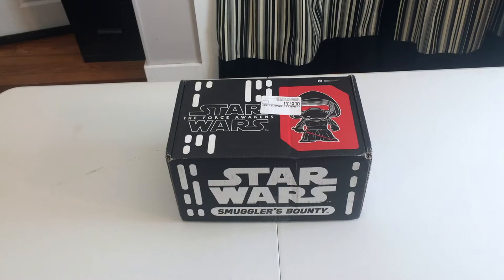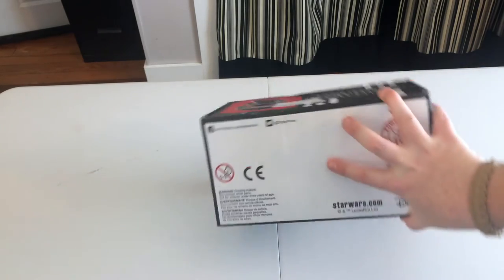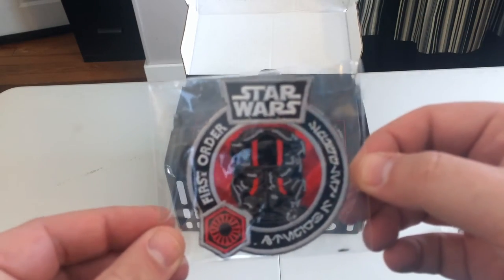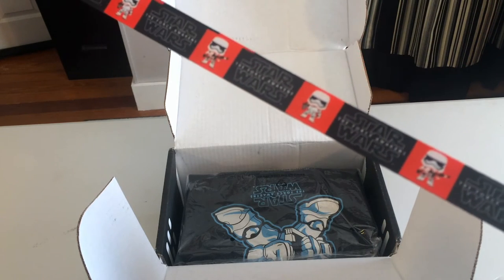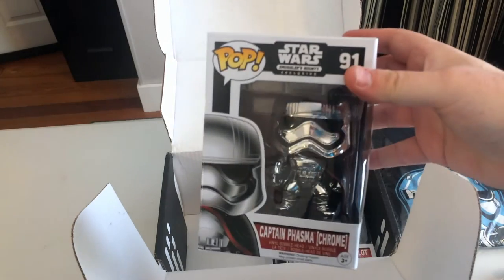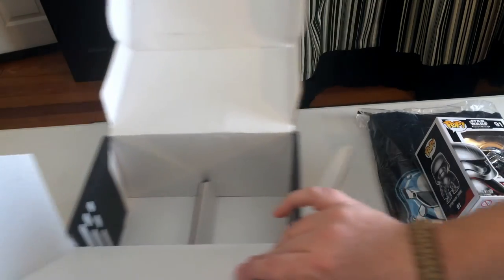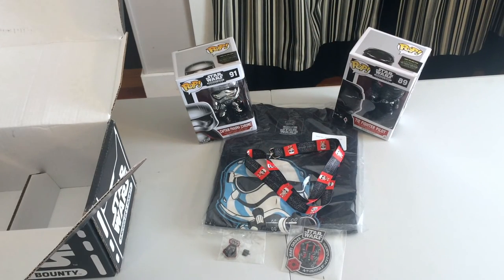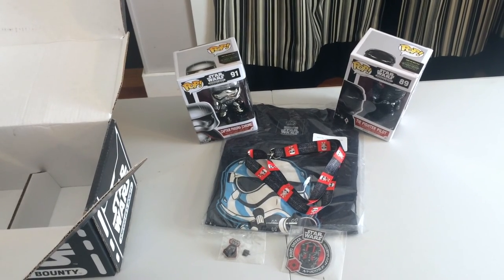Smuggler's Bounty Unboxing Video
In this video Infamous Podcast co-host Brian Tudor unboxes the first Star Wars Smuggler's Bounty blind box from Funko.

And don’t be shy about helping out with a 5 star review on iTunes to help us out.

The music in this episodes is Pomade by Silent Partner. The Infamous Podcast is Johnny Pottorf (@johnnypottorf) and Brian Tudor (@briantudor), and is produced and edited by Brian Tudor.